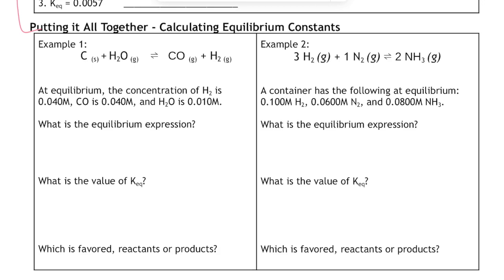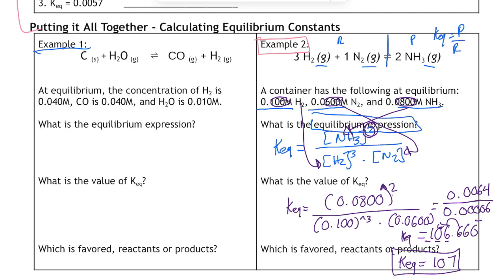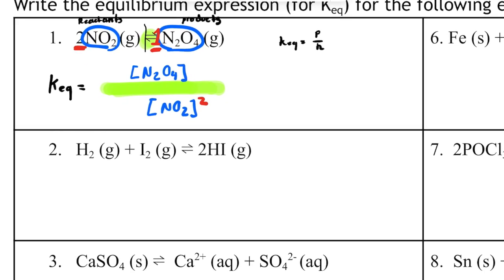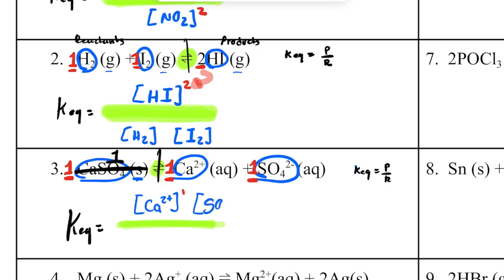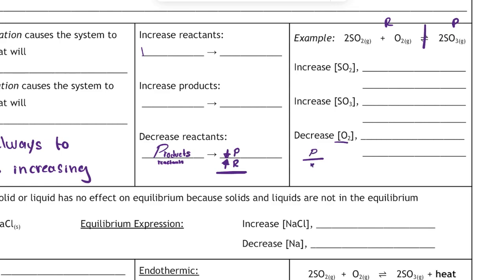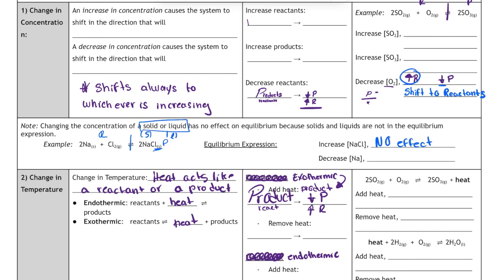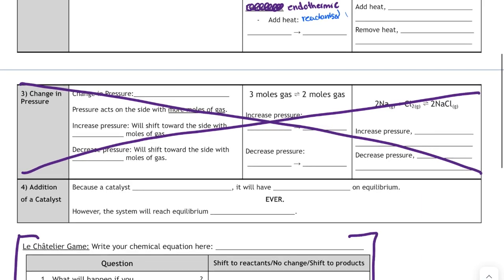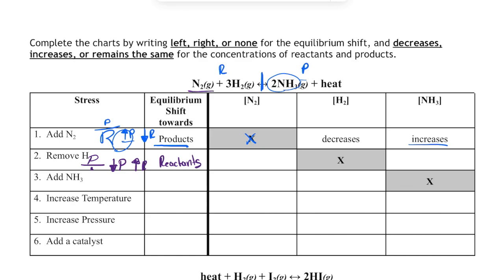May 21, Eq Expressions and Le Chatelier's